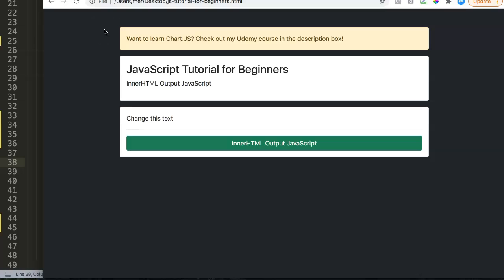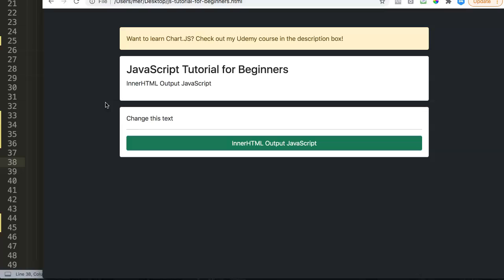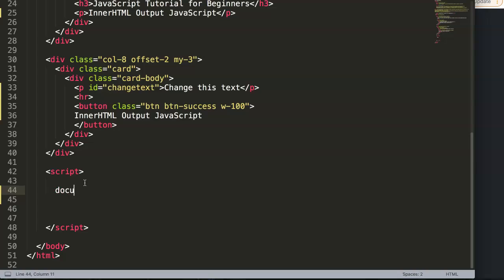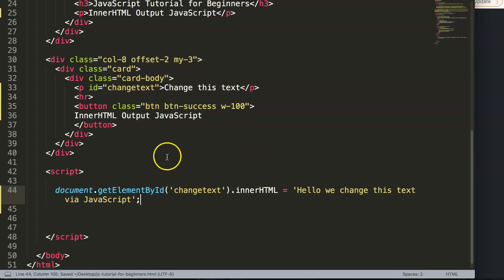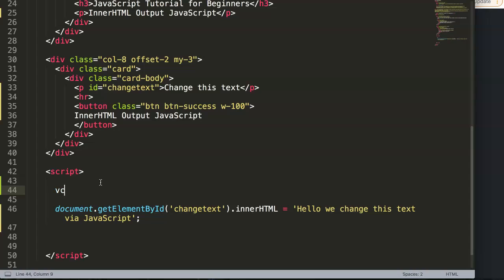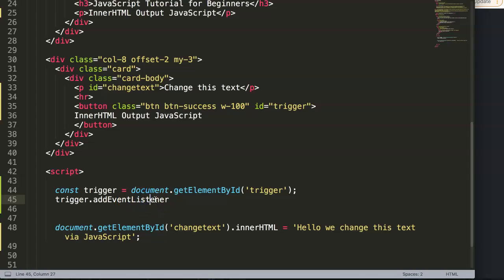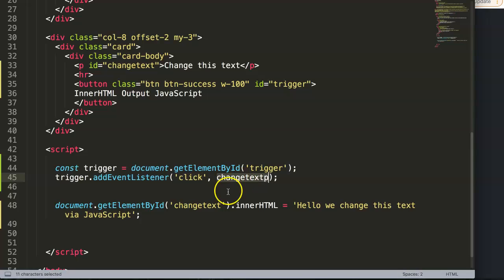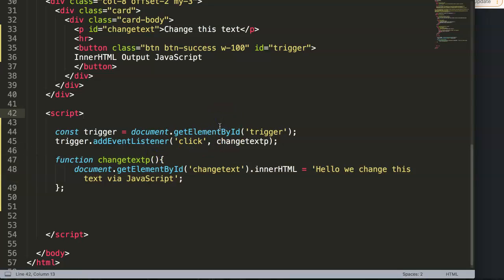InnerHTML JavaScript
InnerHTML JavaScript. In this video you will learn how to output javascript code on HTML and showing it in a paragraph tag. This is one of the basics of JavaScript to know. Let's Explore!

Chart JS Dashboard Series:
👍 Most Liked Video Series: